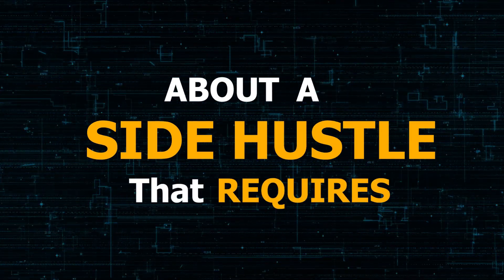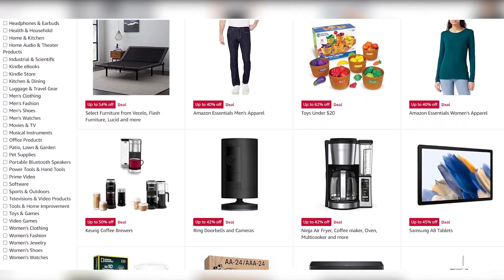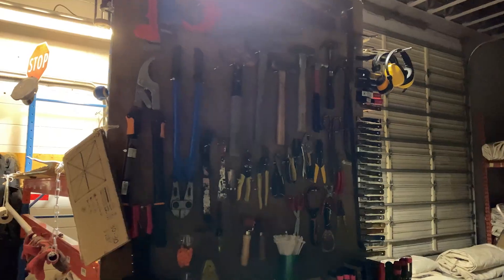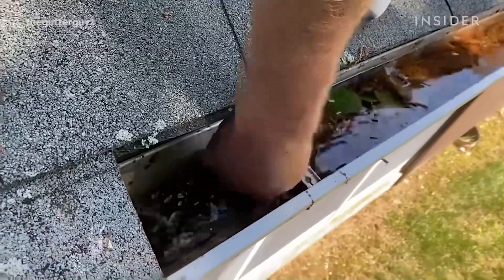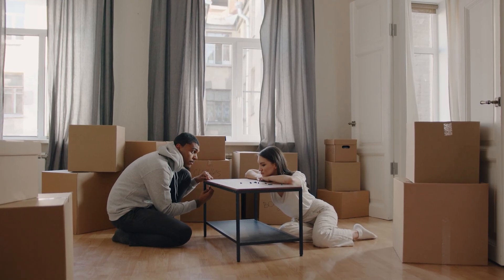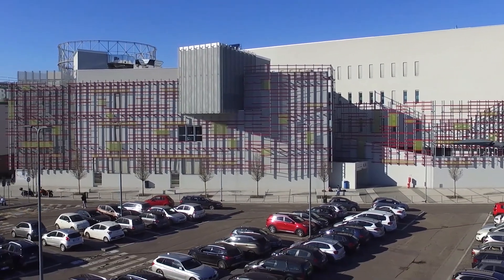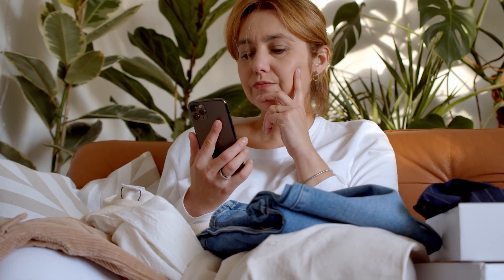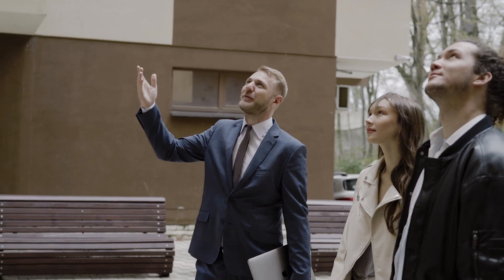6 Crazy Side Hustles: Hidden Gems Making $1.7k Daily (Make Money Online 2024)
🚀 Are you ready to uncover the best-kept secrets in side hustling? 'Pivot Online' brings you "6 Crazy Side Hustles: Hidden Gems Making $1.7k Daily (Make Money Online 2024)" - your key to unlocking new income avenues! 💸🔑

In this must-watch video, we dive into 6 groundbreaking side hustles that are set to explode in 2024. These aren't your typical gigs - we're talking about fresh, innovative ways to earn up to $1,700 daily! 🤑📈

🌟 From digital ventures to untapped markets, we cover unique opportunities that are easy to start and potentially lucrative. Whether you're a student, a stay-at-home parent, or just looking to boost your income, these side hustles are for everyone! 🌍👥

💡 Plus, we provide expert tips on how to maximize your earnings and minimize your efforts. Get ready to transform your financial landscape with strategies that work! 🚀

Dive into the world of high-earning side hustles and make 2024 your most profitable year yet! 🌟🎥